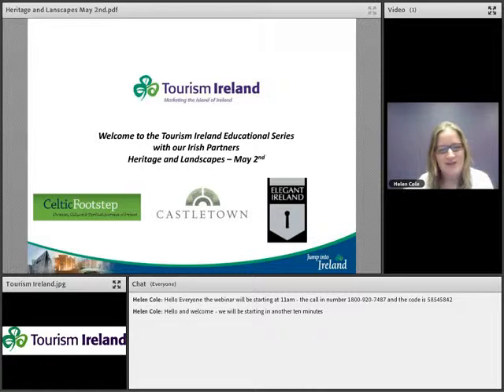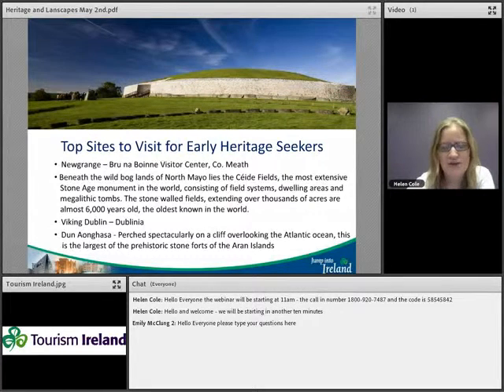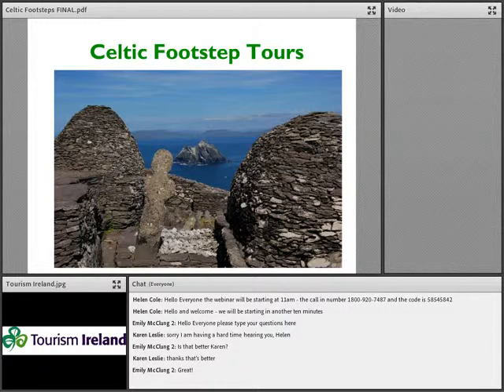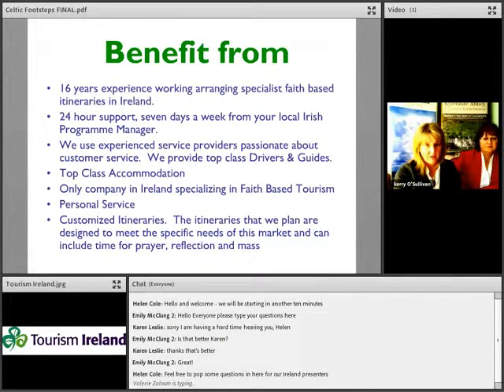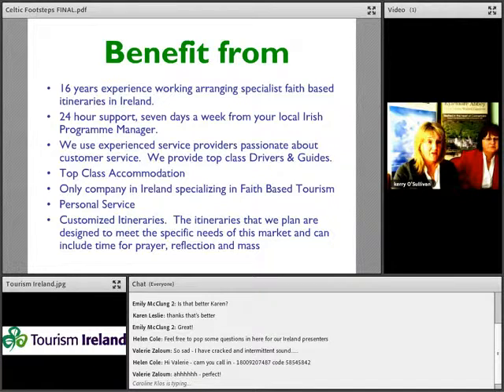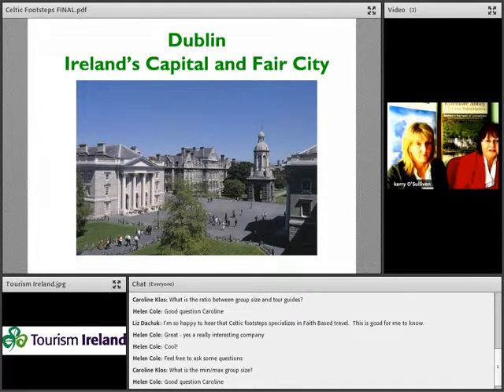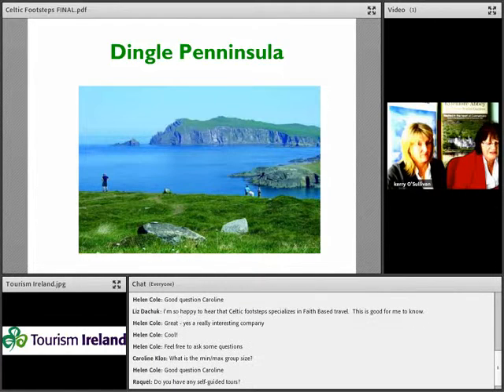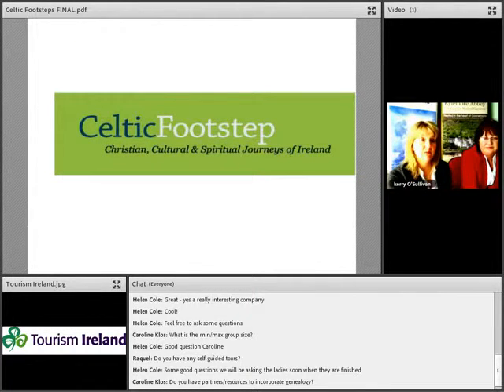Heritage and Landscapes Ireland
Baxter Travel Webcast featuring Tourism Ireland on Heritage & Landscapes.